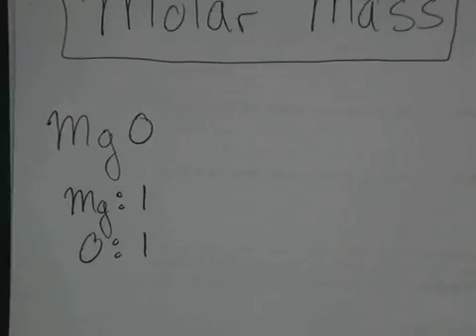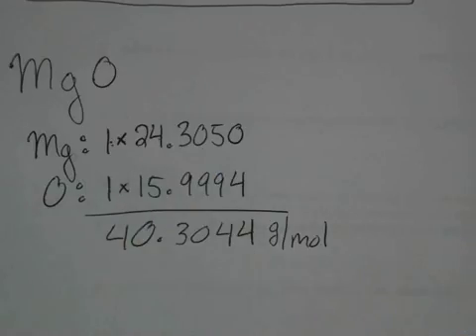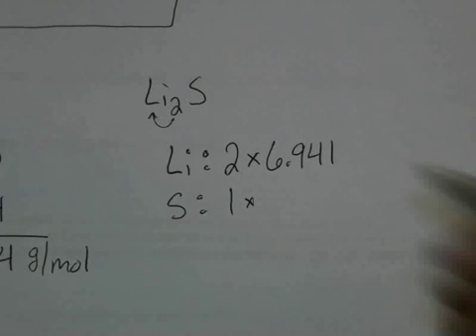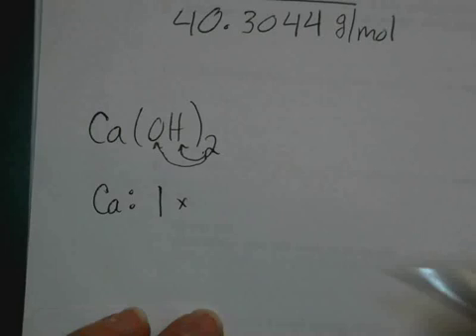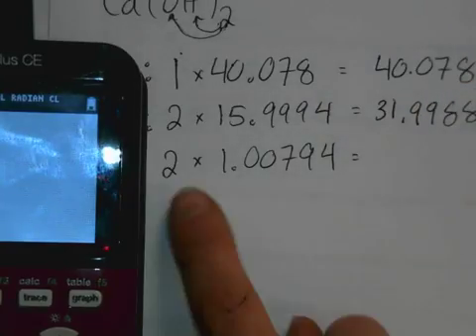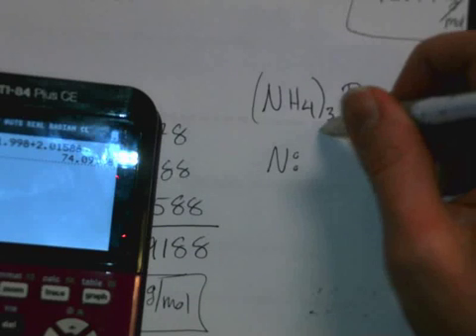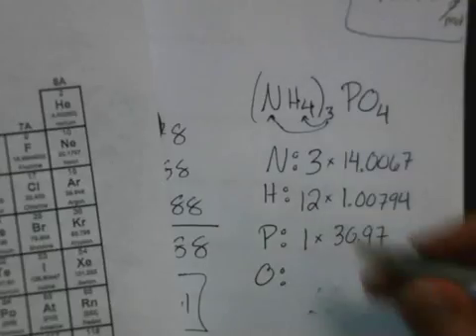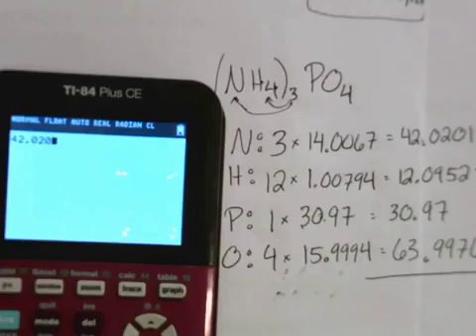CRHS McIrvin - Molar Mass